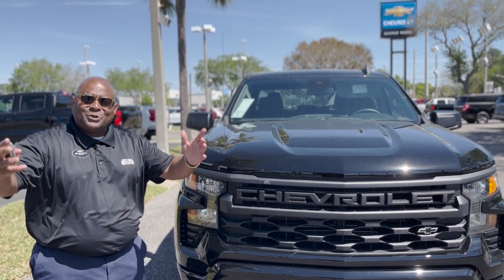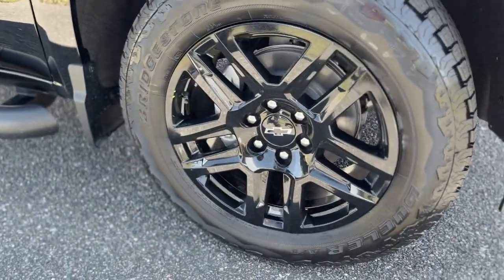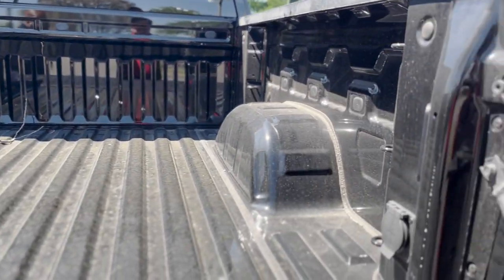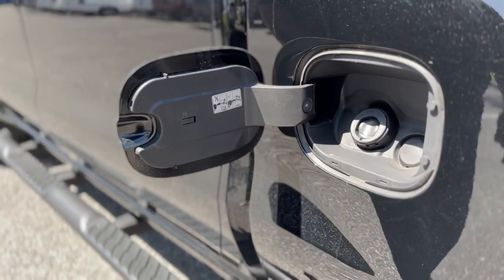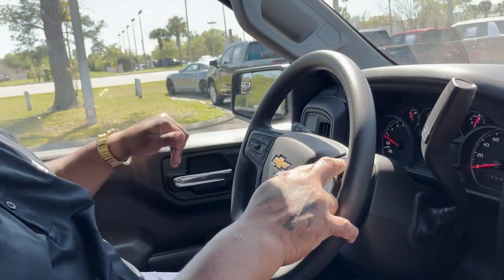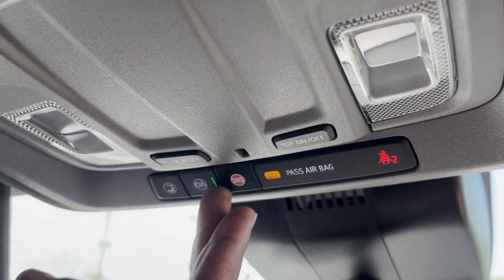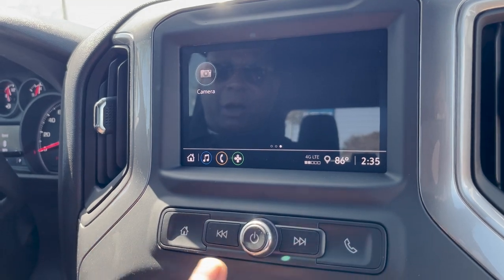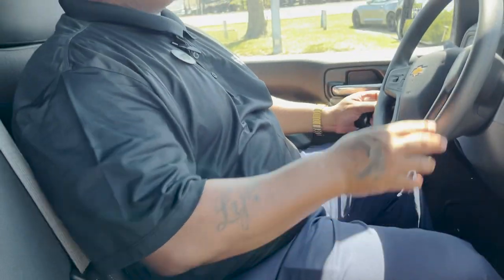NEW 2024 CHEVROLET SILVERADO 1500 Crew Cab Short Box 2-Wheel Drive Custom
Stock: RG142387
Vin: 3GCPABEK9RG142387